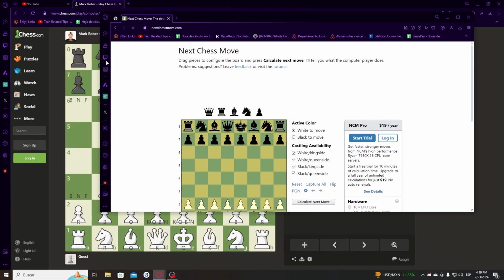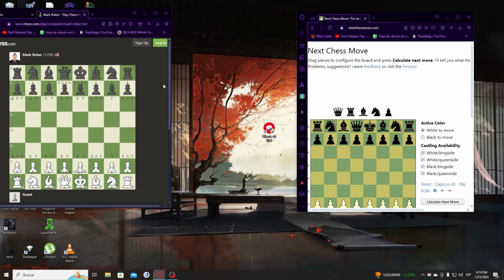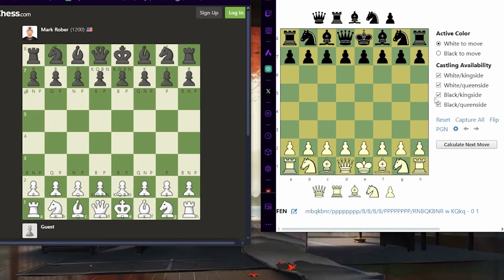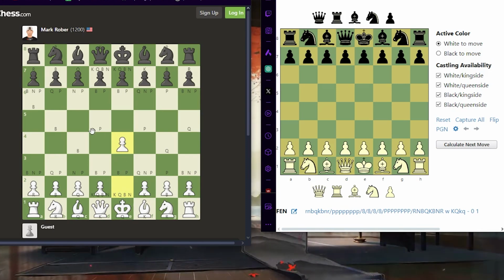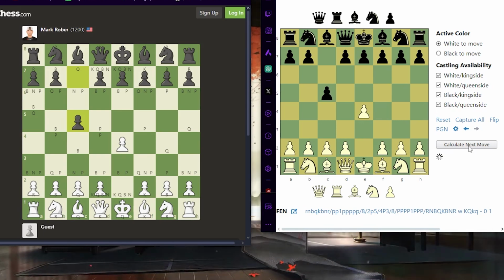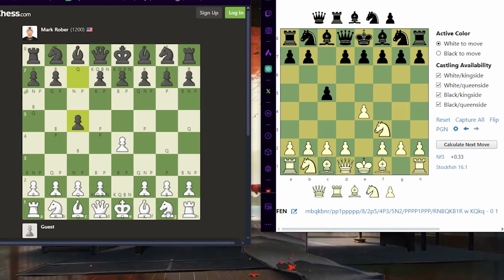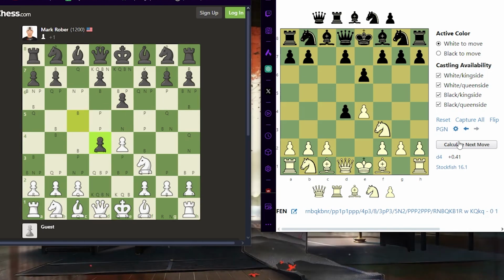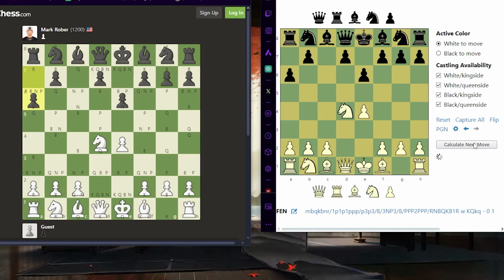How to use CHEATS on CHESS.COM (2024) | Use Hacks on Chess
Learn how to use cheats on Chess.com with this step-by-step tutorial. Disclaimer: Cheating in any form is unethical and against the terms of service of Chess.com. This tutorial is intended for educational purposes only to highlight the importance of fair play and the potential consequences of cheating.

This video provides clear and concise instructions to show you how some people might attempt to use cheats on Chess.com. Stay informed about the importance of integrity in gaming and how to enhance your chess skills legitimately.